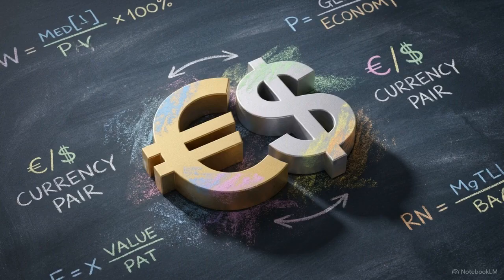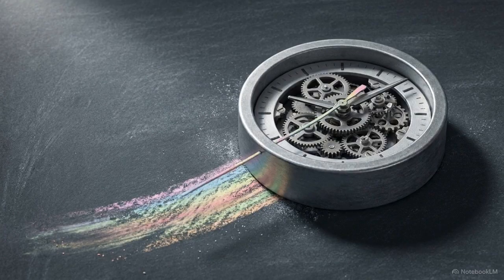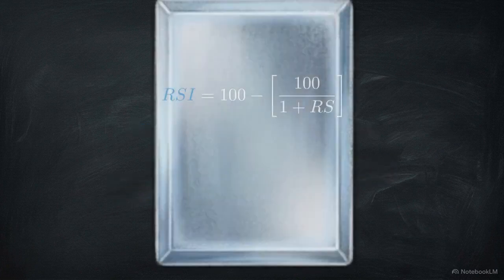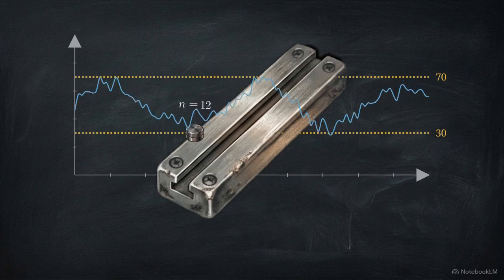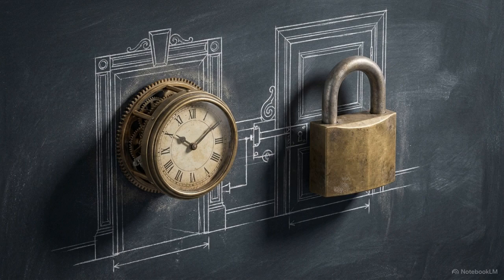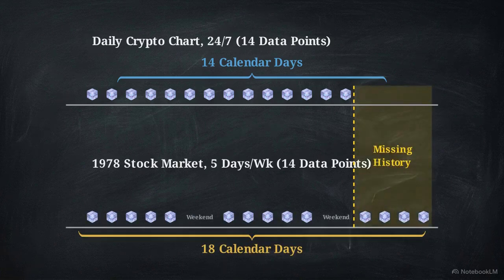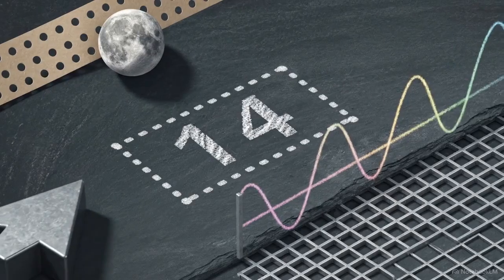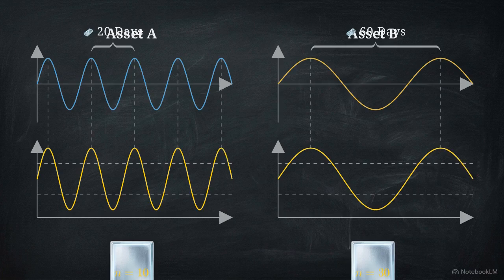The RSI Regime Problem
The RSI Regime Problem: RSI explained for range and trend conditions.
This episode treats RSI as a regime-dependent speedometer rather than a universal buy or sell rule.

What this episode covers:
- Where it works: when the market is in a range or other bounded environment
- Where it fails: when momentum persists in a strong trend
- Core terms: RSI, Wilder, Momentum.
- One practical rule you can apply on the next chart.